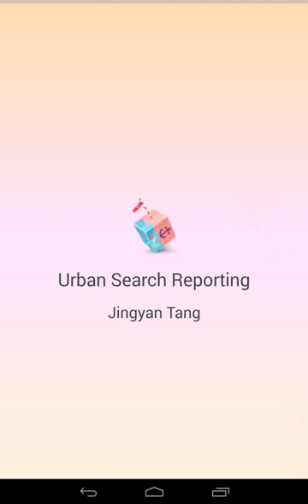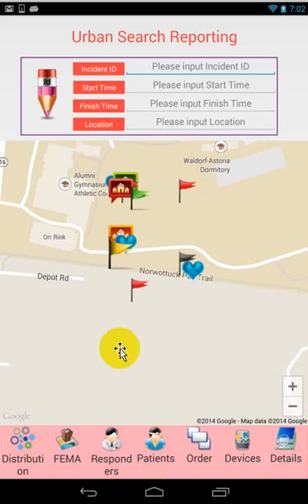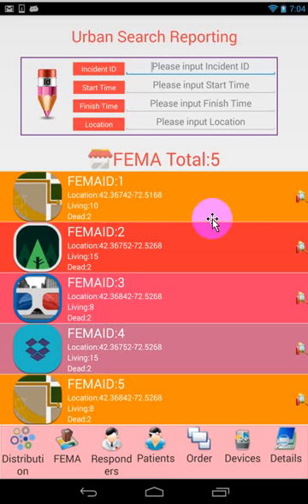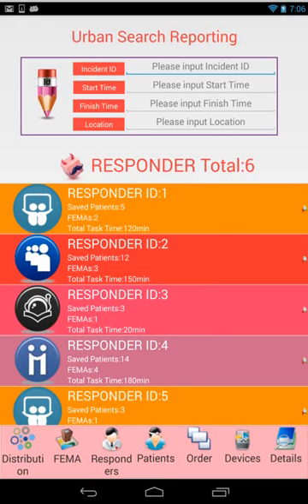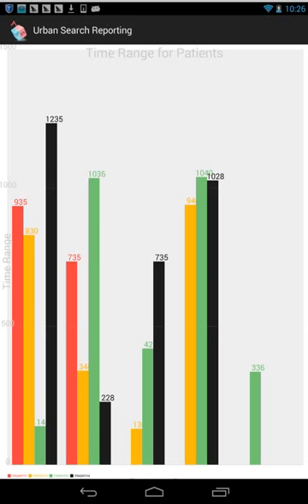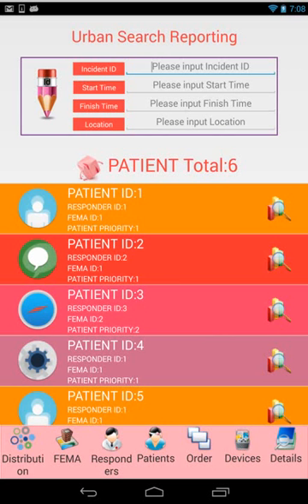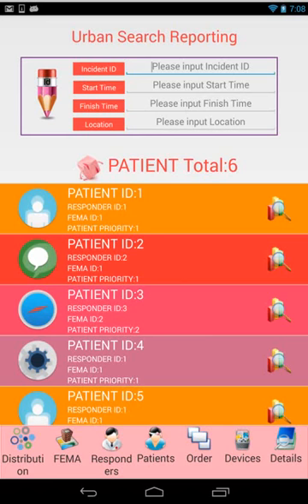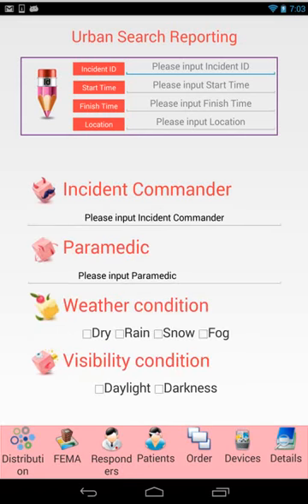Urban Search Reporting